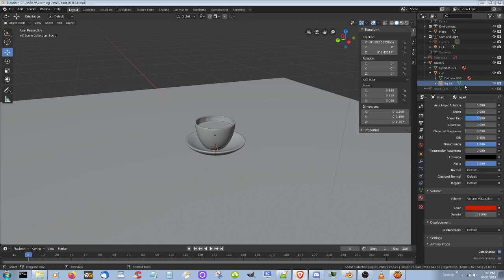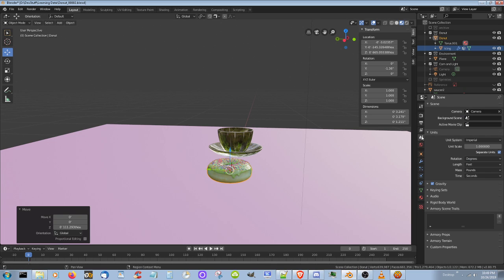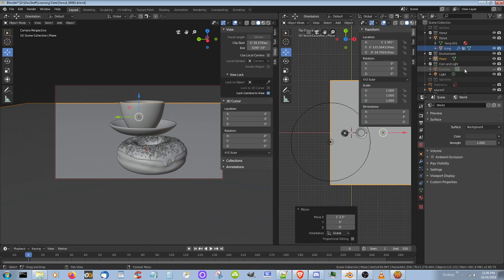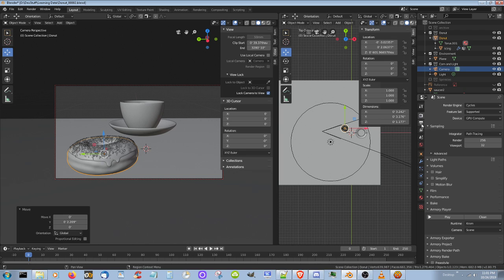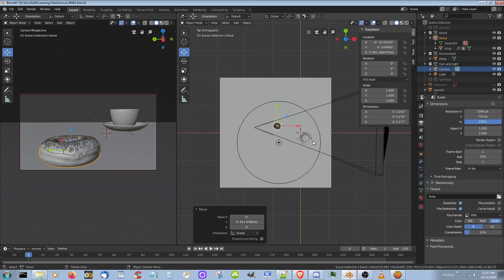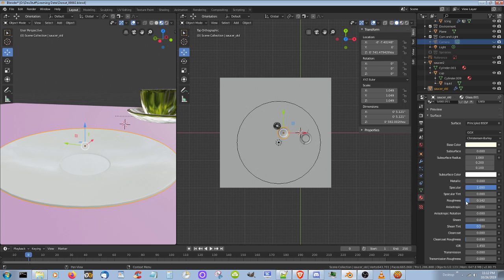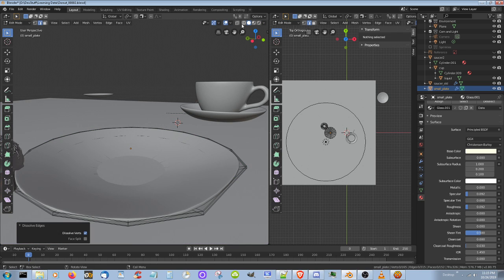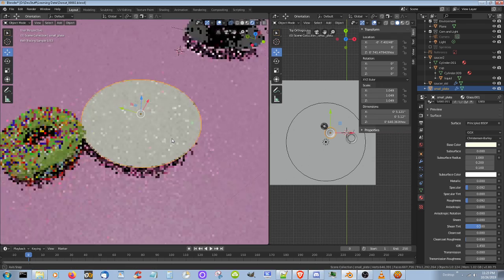Making a doughnut in Blender Part 15 - Enchanted Lands Devlog #603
The video was more about composition, so I played with it and then Price asks you to create a plate for the doughnut.  Just so happens I had the old version of the saucer, and so I tweaked it a bit to use it.

I'm working using Blender Guru's Beginner tutorial that has been updated for Blender 2.8 -- you can find it